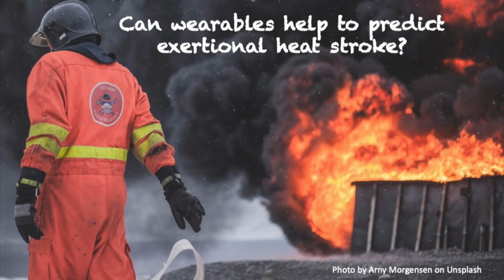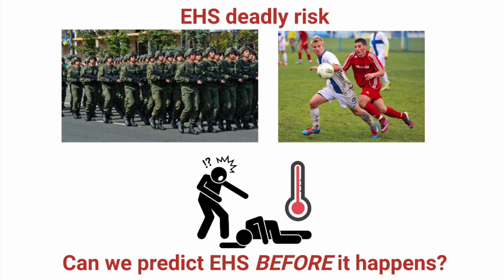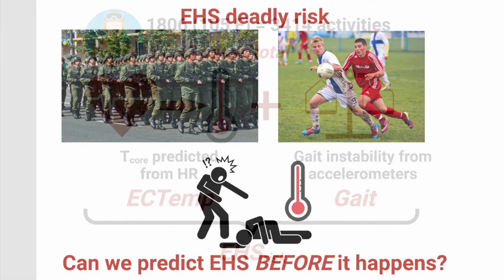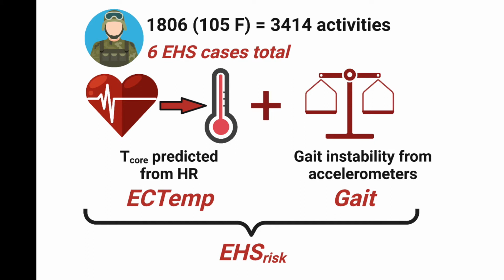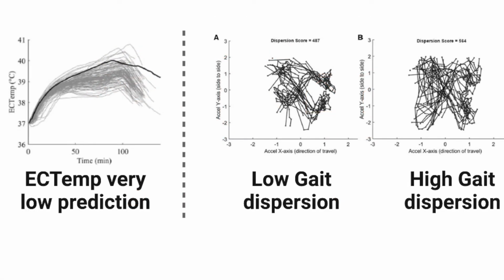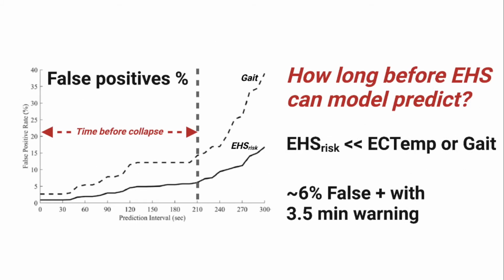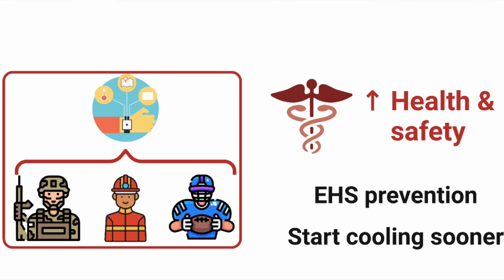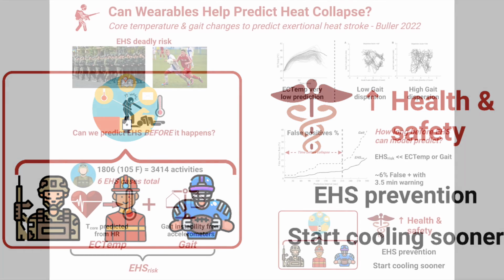Can wearables predict exertional heat stress?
Exertional heat stress (EHS) can be a big danger for soldiers, workers, and athletes.  With advances in wearables technology, can core temperature and balance measures help to predict who's at risk for EHS BEFORE it happens?

Created by Stephen Cheung, Ph.D., Director of the Environmental Ergonomics Lab and Professor at Brock University

Papers discussed:
Buller M et al. Gait instability and estimated core temperature predict exertional heat stroke. British Journal of Sports Medicine, 2022. DOI: 10.1136/bjsports-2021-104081

Graphic created using BioRender.com. Photo by Arny Morgensen on Unsplash.